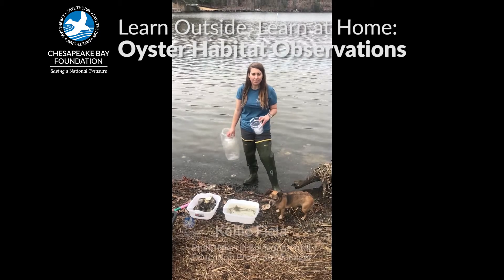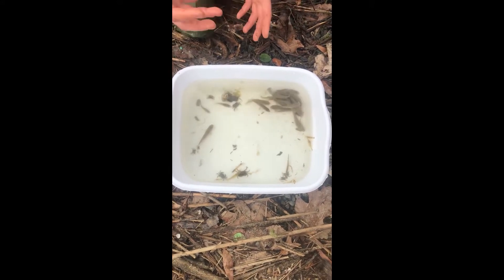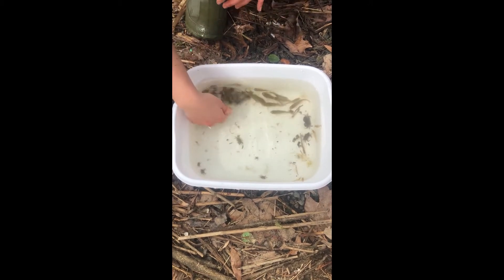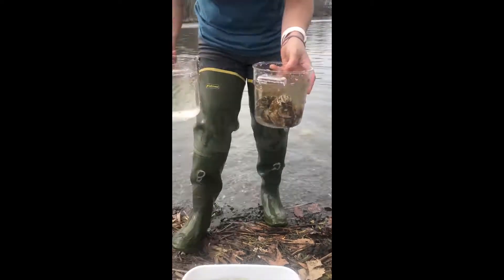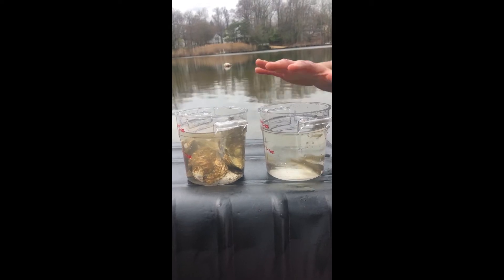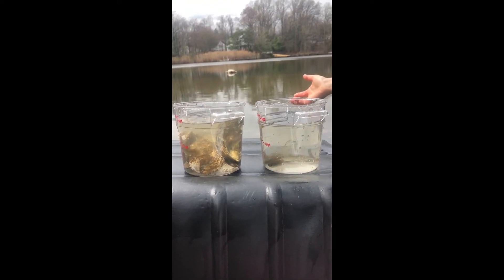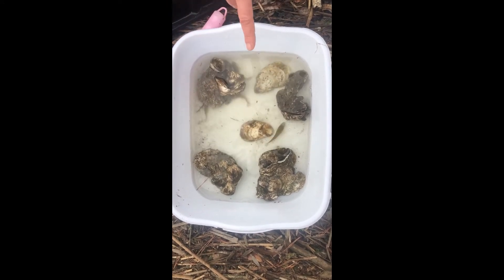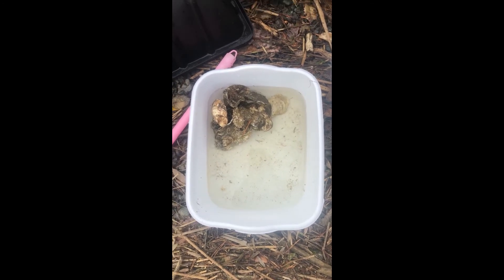Oyster Habitat Observations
You may know oysters help improve water quality and clarity in the Bay by filtering water, but did you know they also create homes for other critters? Join CBF Educator Kellie Fiala to explore how oysters build three-dimensional reefs and why this habitat is crucial for a wide variety of aquatic life, including crabs and fish. Try the Oysters and a Clear Bay investigation to learn more about the value of oysters in the Chesapeake Bay